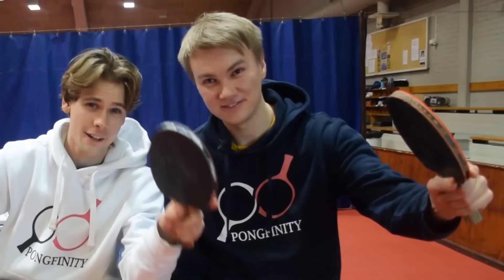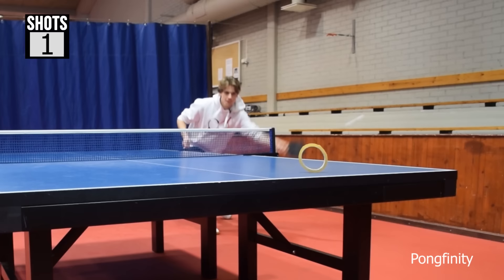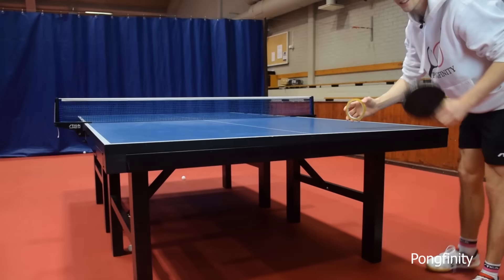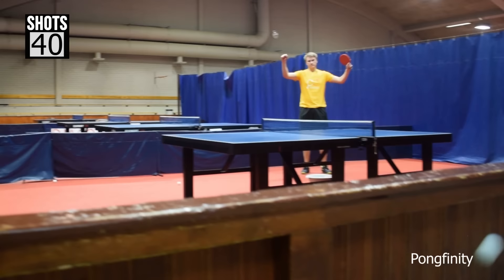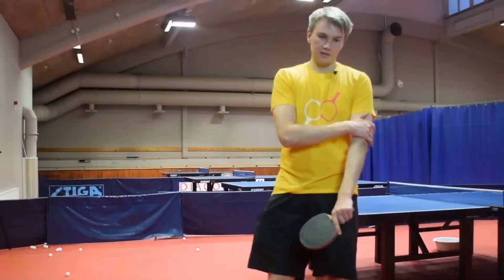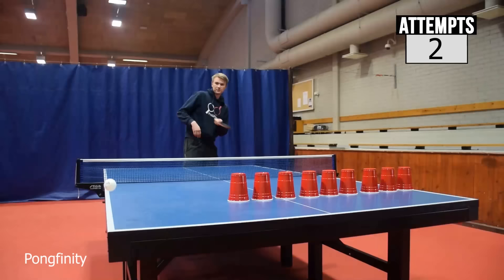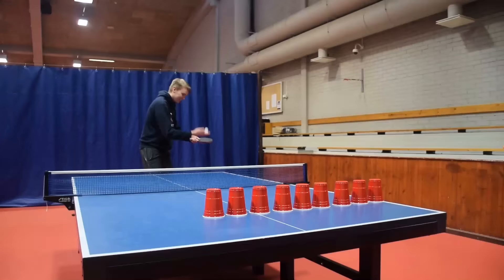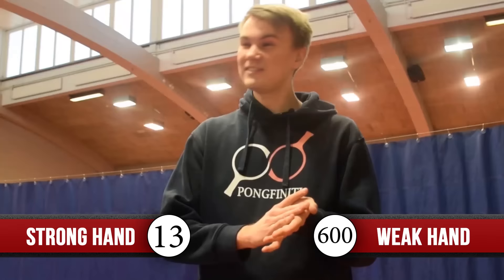Left Hand Ping Pong Trick Shots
How much harder is it to do trick shots with your weak hand compared to your strong hand? We decided to try it out!

Song:
Markvard - Everybody